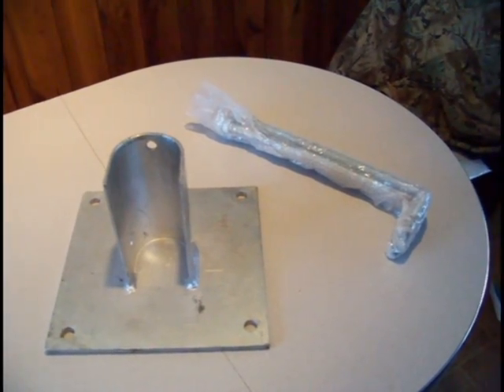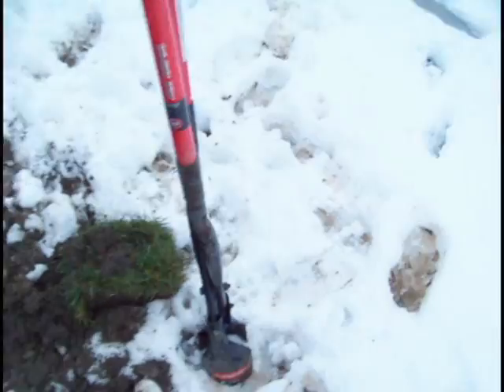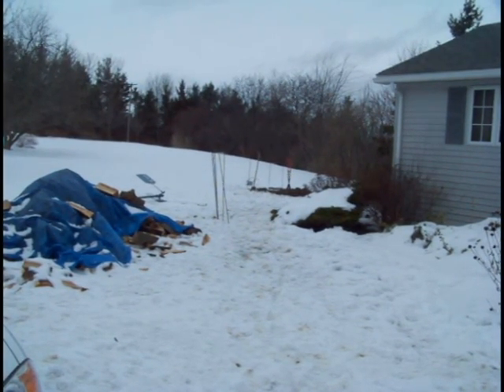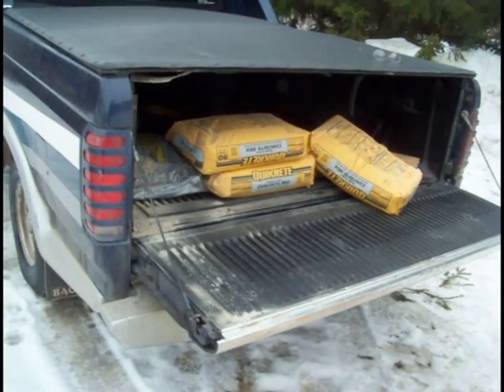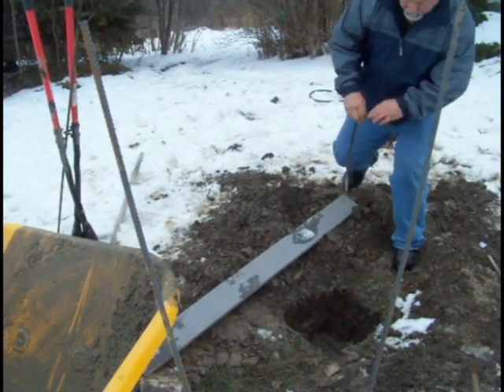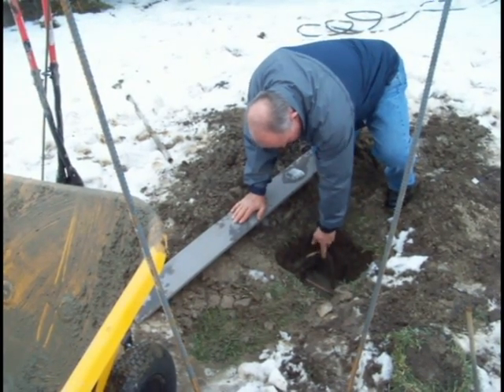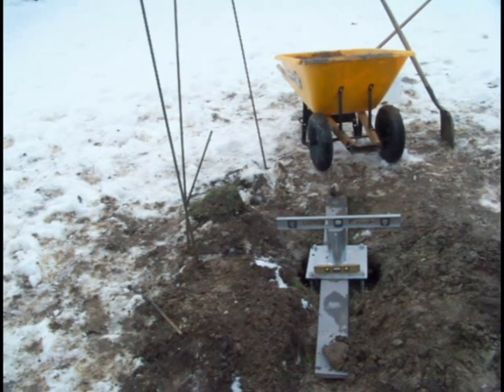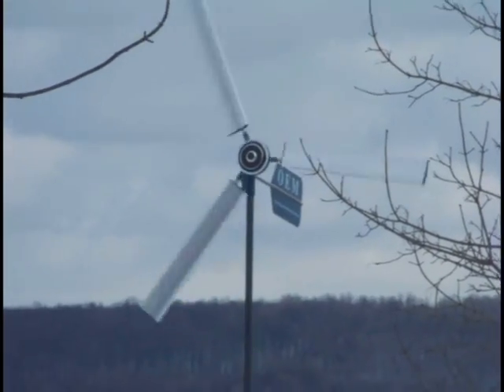OEM Wind Turbine Part 2:Concrete Base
How to make a concrete base for a wind turbine.